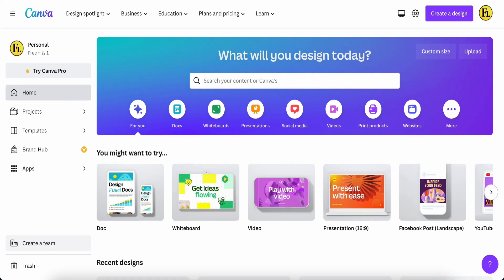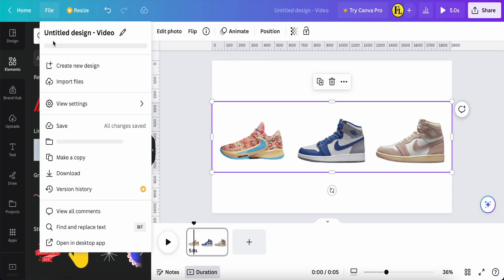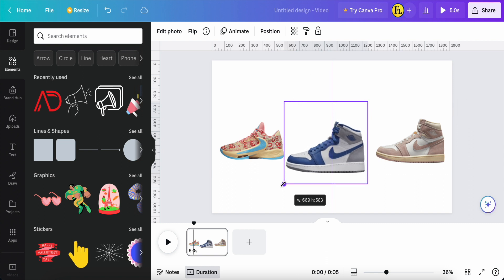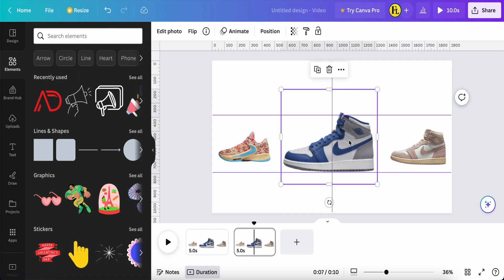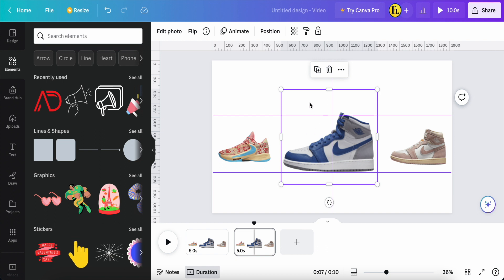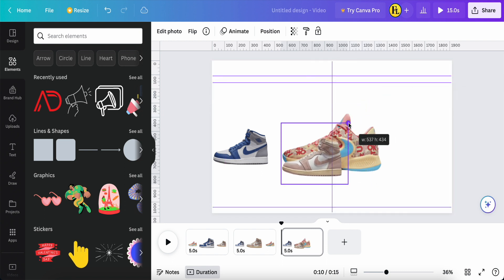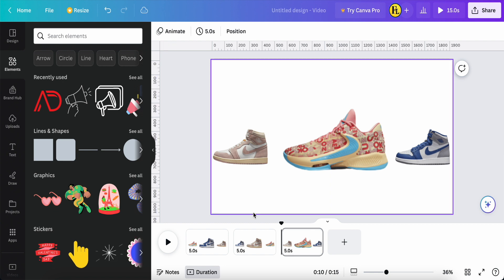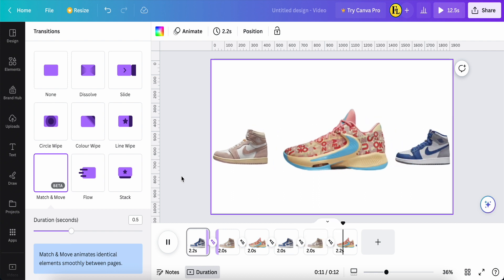Roller machine animation | Rotary effect | Canva tutorial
How to create Animation advertising video [ Canva Free Version Advanced Tutorial ]

Hello, Dear canva designers
If you found this video helpful. Click 👍 & 🔔 My Channel.